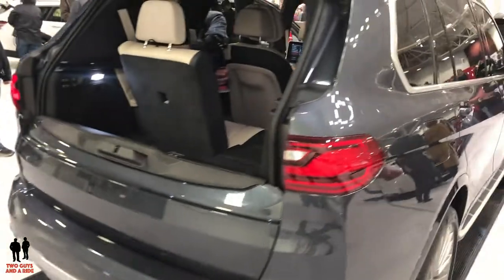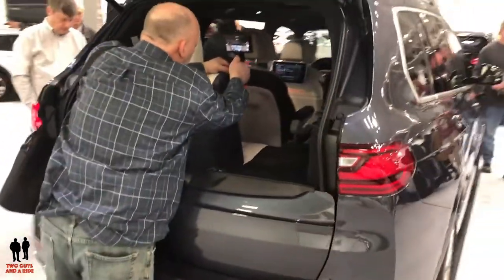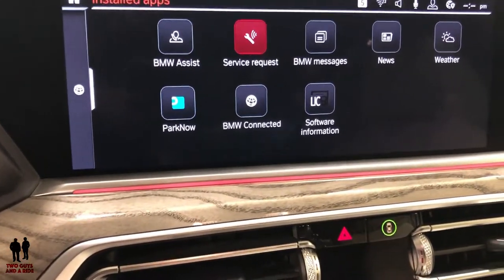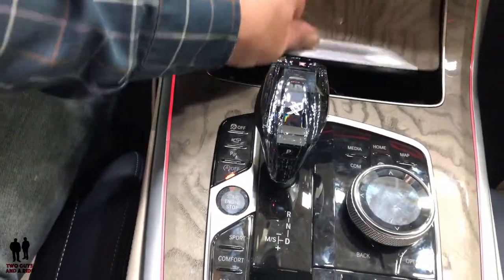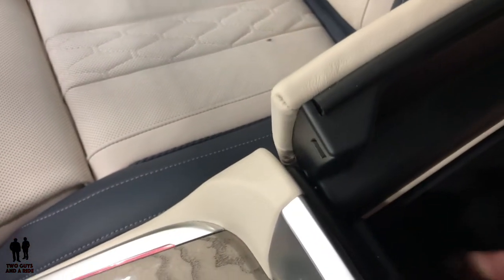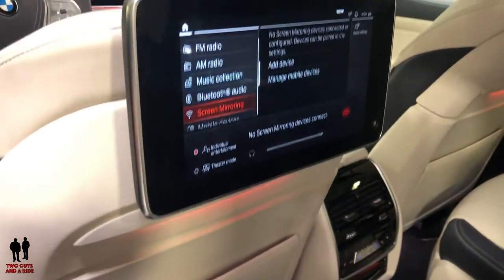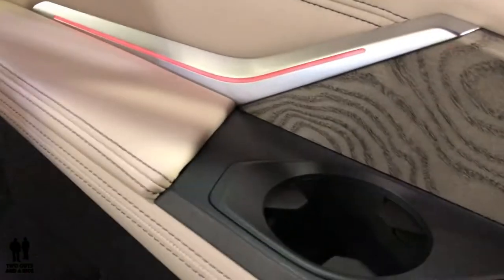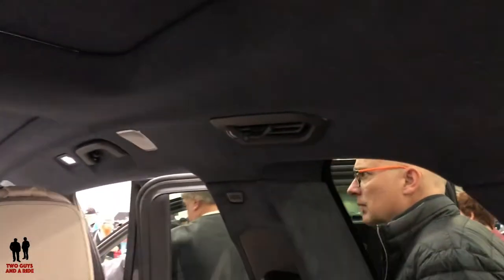2019 BMW X7 - Big, Bold, Bavarian!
2019 BMW X7

xDrive 40i and xDrive 50i - $73900 to $92600 MSRP
3.0 L Twin Power Inline 6 – 335 HP/330 lb ft – 0 to 60 in 5.8 seconds
4.4 L Twin Power Turbo V8 – 456 HP/479 lb ft – 0 to 60 in 5.2 seconds
8 Speed Auto
7500# Towing
Cargo Capacity 48.6 – 90.4 cu ft